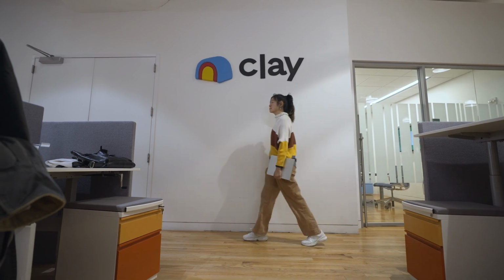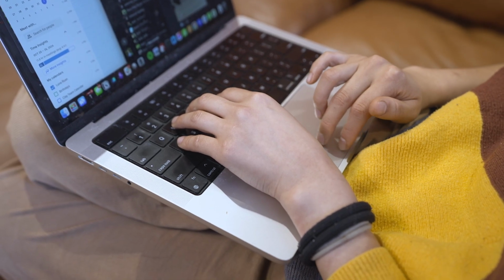How Clay Powers Experimentation and Feature Management with Eppo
Over 200,000 GTM teams use Clay to experiment with their outreach methods. Clay uses Eppo to experiment on new features and improvements for those teams.

Engineering Manager Luna Ruan and founding Data Scientist Josh Hanson share how they used Eppo to build an experimentation and feature management program that "just works".